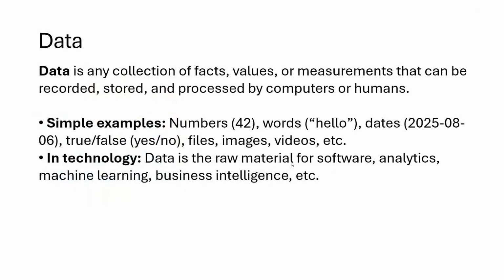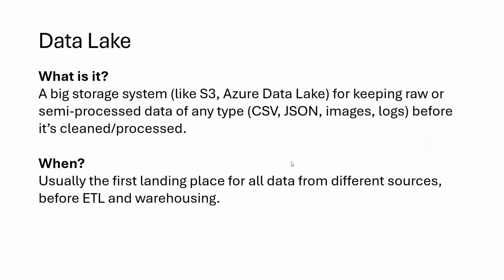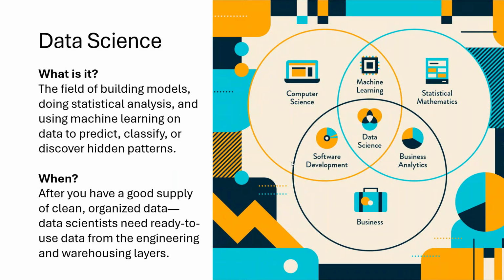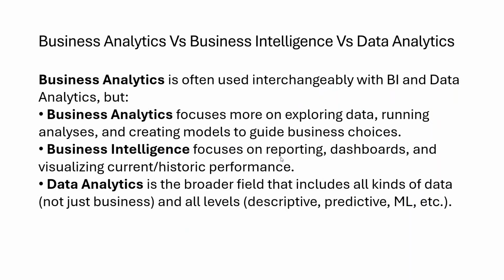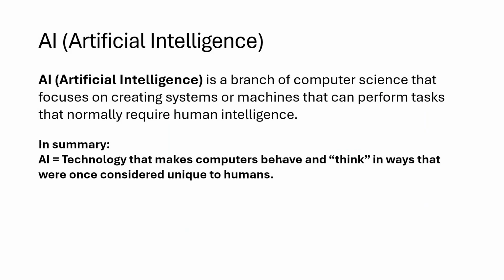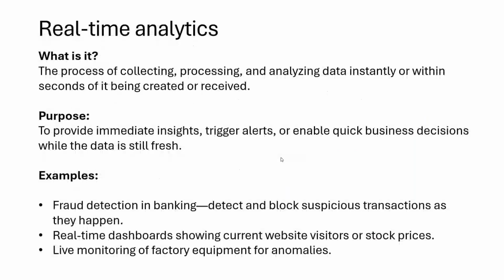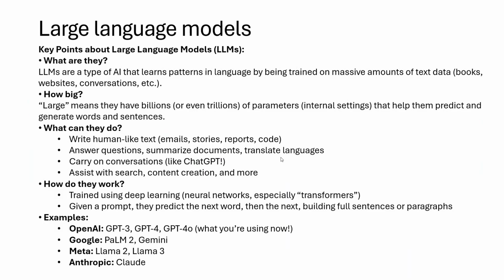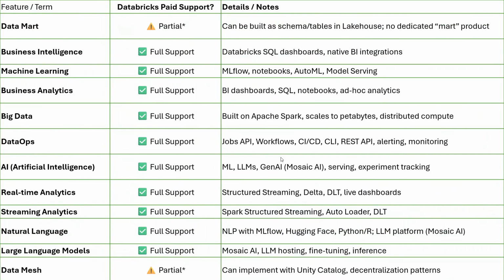session 1 databricks fundamental tutorial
Welcome to the Databricks Fundamentals Tutorial 🎯
This session introduces the core concepts of Databricks, a powerful unified analytics platform built on Apache Spark, designed for data engineering, data science, and machine learning at scale.

The tutorial focuses on clear explanations, practical understanding, and real-world relevance, making it ideal for beginners as well as professionals who want to understand how Databricks is used in modern data and AI platforms.

✅ What is Databricks and why it is used
✅ Key components of the Databricks platform
✅ Understanding workspaces, clusters, and notebooks
✅ Role of Apache Spark in Databricks
✅ Databricks architecture and workflow basics

✔️ Builds strong foundational knowledge
✔️ Explains Databricks concepts in simple language
✔️ Aligned with enterprise data and AI workflows
✔️ Prepares you for advanced Databricks and Spark topics

MLOps School is a dedicated learning platform focused on Machine Learning Operations, AI delivery, and modern MLOps practices. The channel offers structured, easy-to-understand tutorials covering real-world workflows, tools, and best practices used to build, deploy, monitor, and scale machine learning systems in production. Designed for students, engineers, and working professionals, MLOps School helps learners gain practical knowledge of AI pipelines, automation, governance, and release processes, enabling confident work with enterprise-grade AI and ML solutions. 🤖🚀

👉 Private videos are available under the ₹599 Membership Plan

🎓 Download Certificates & Certification Programs

📘 Important Learning Resources (FREE)